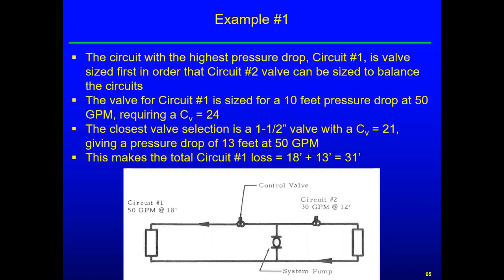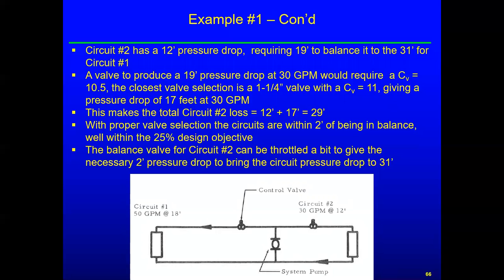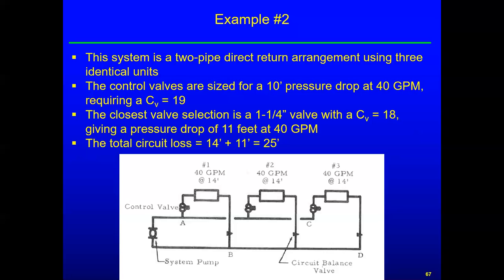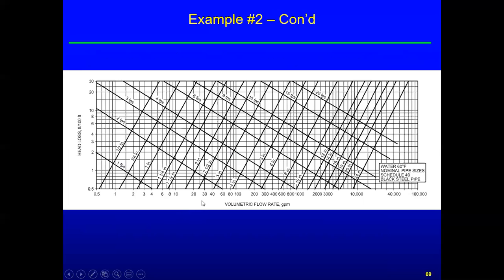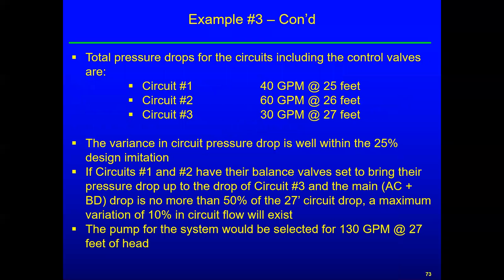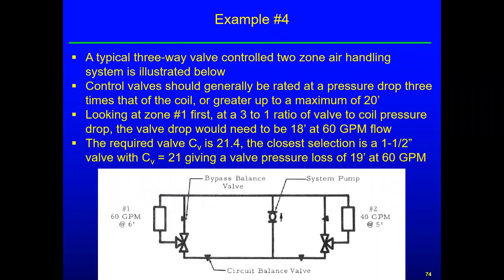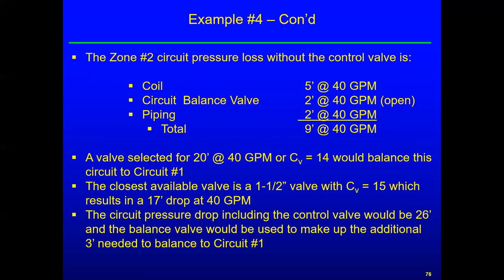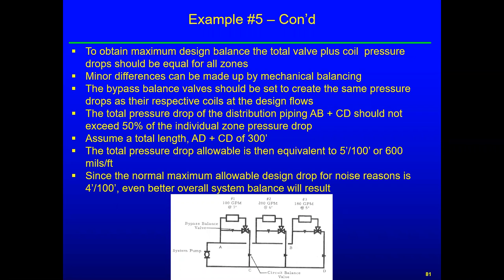ME 4220 April 7 Class Part 2